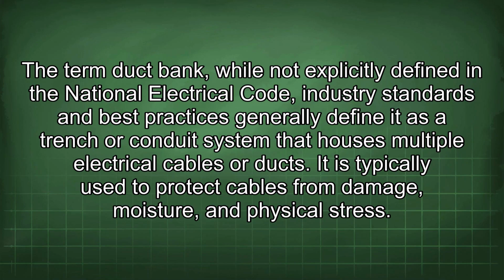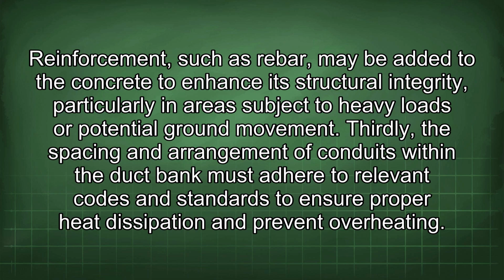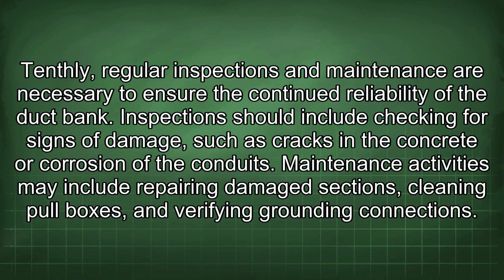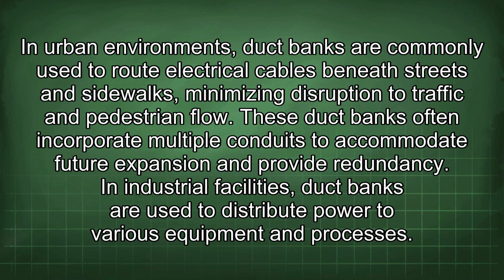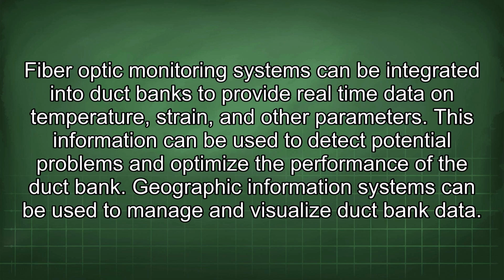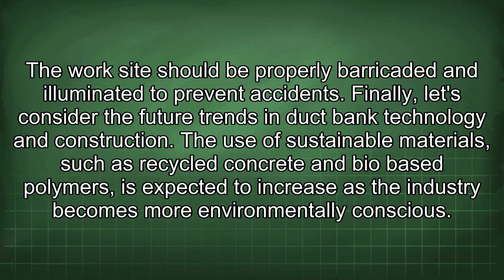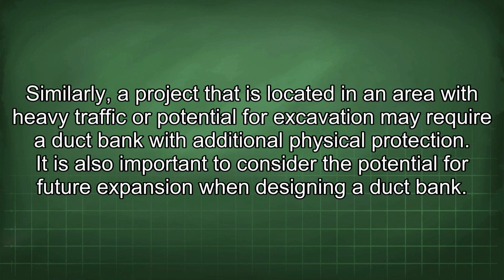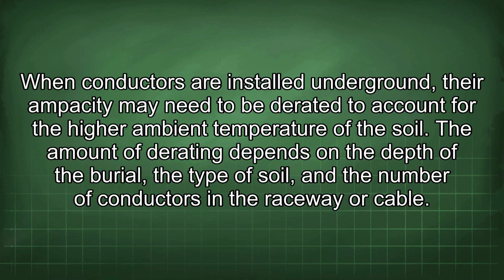What is a Duct Bank? Clear Explanation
This video explains what constitutes a duct bank in electrical installations. We'll explore industry standards and NEC interpretations. Learn when concrete encasement necessitates duct bank specifications.